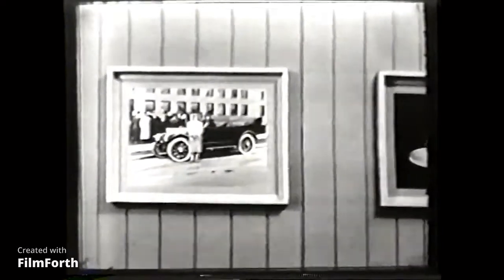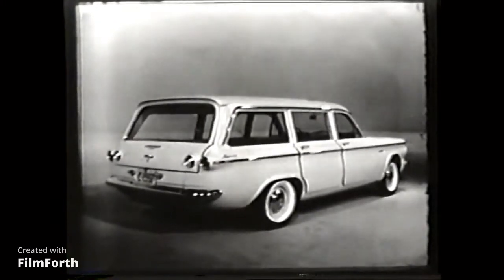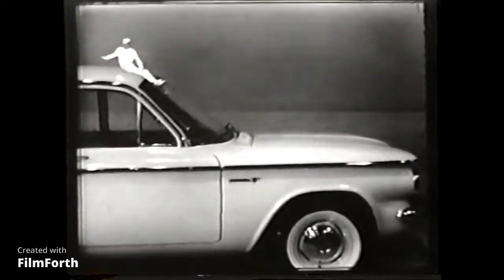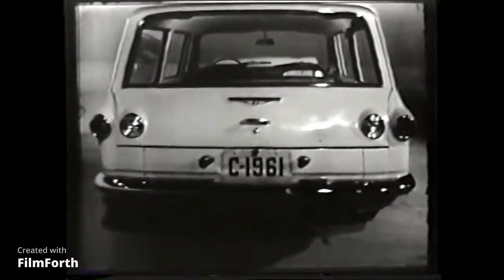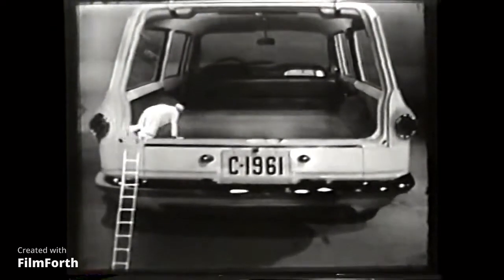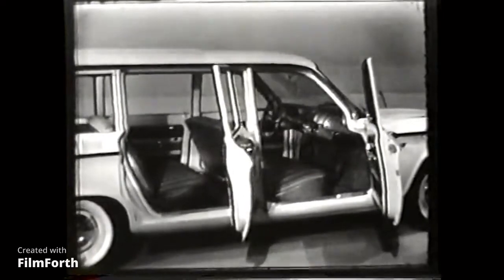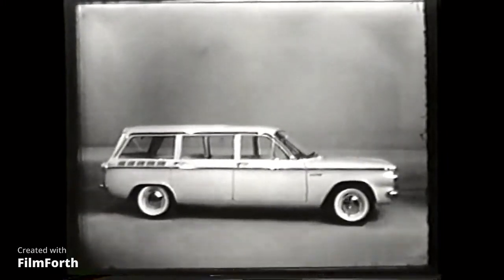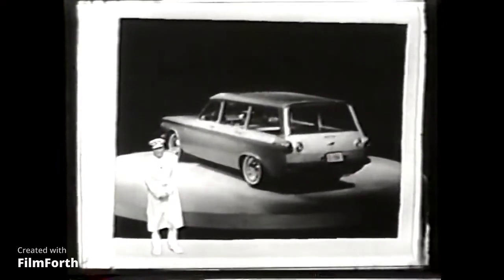1960-1961 Corvair Station Wagon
if you're looking for a car that will turn heads at a Corvair show, it's hard to beat a Corvair Lakewood Station Wagon.

Classic, Ralph Nader, 1960's, 1970's, classic car, rear-mounted,
air-cooled engine, VW, compact, Monza, Chevrolet, commercials,
news, education, entertainment, television, travel, events, theaters